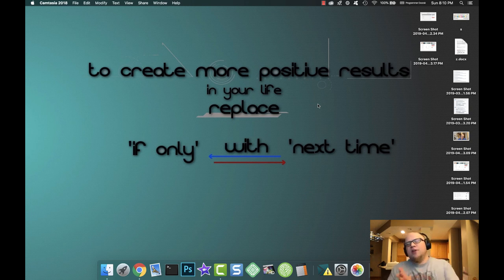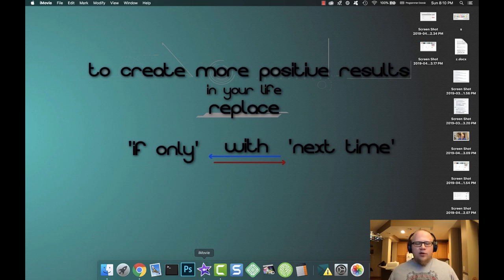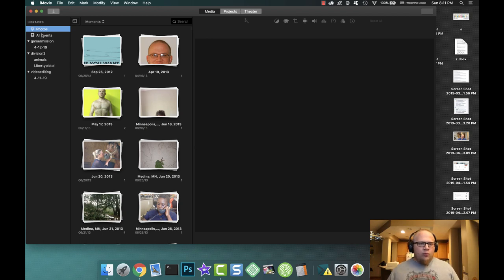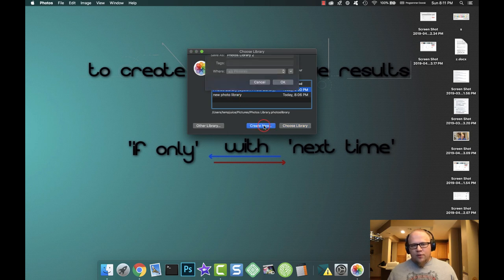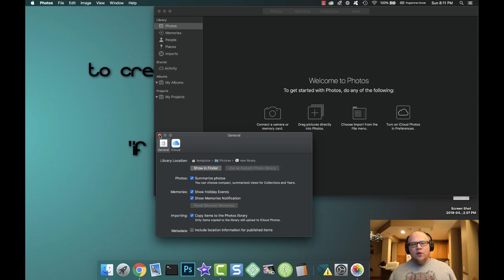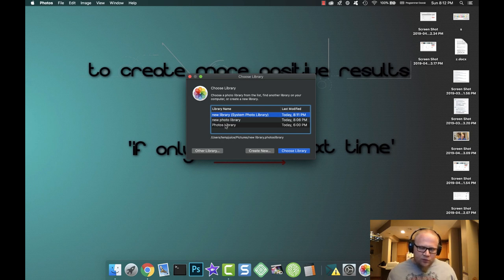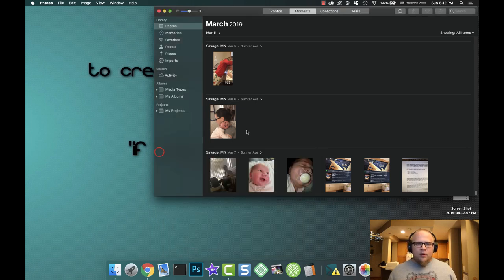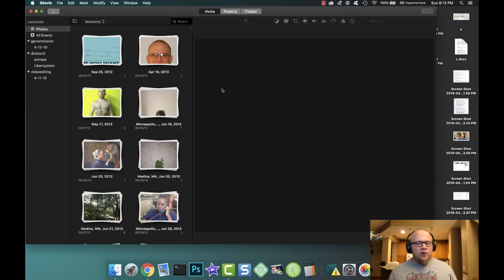How To Fix Photo Library Not Showing Up In iMovie - 2019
My photo library wasn't showing up inside of iMovie, so I couldn't put still frames into my movies. Here's what I figured out. Hope it helps.